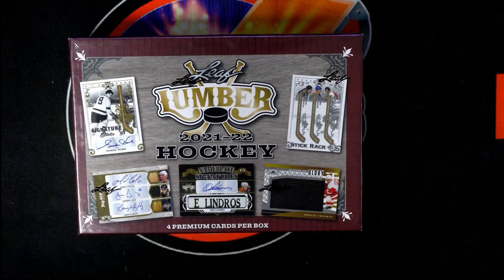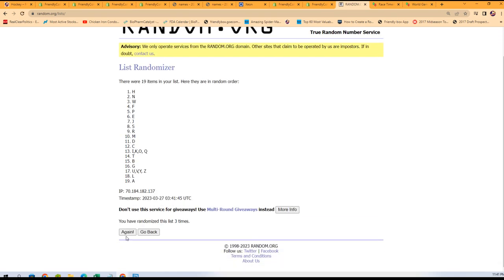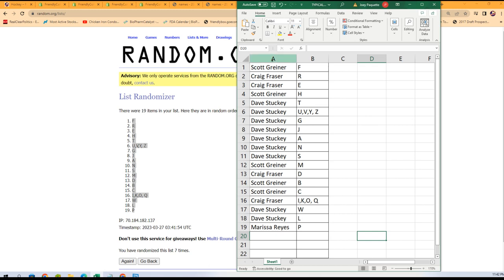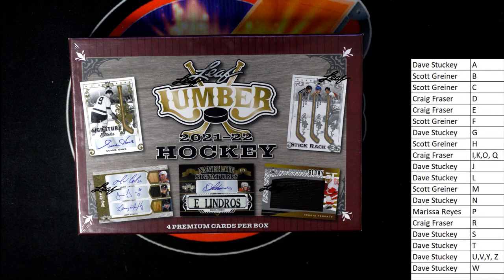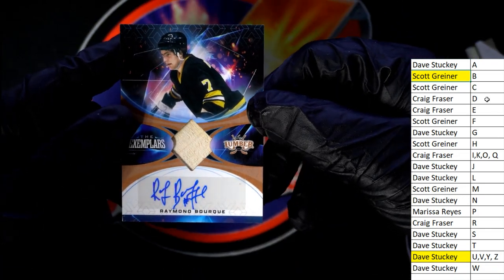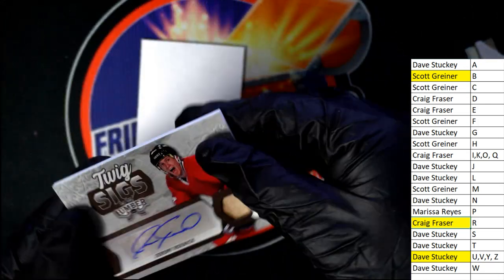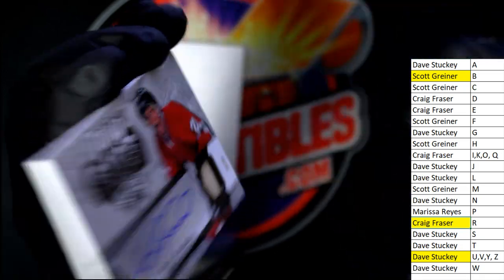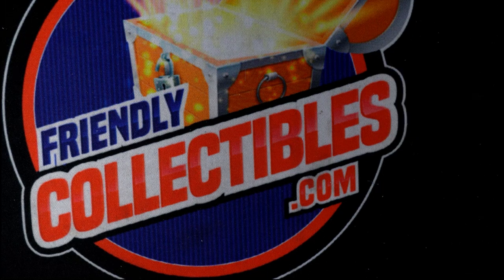2021 22 Leaf Lumber Hockey Hobby 22LUMBERHOCK102